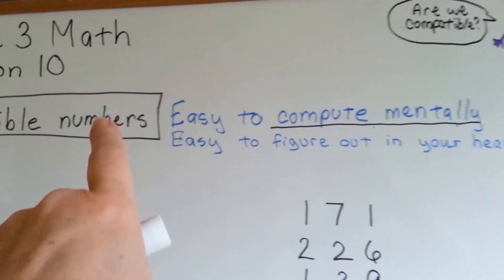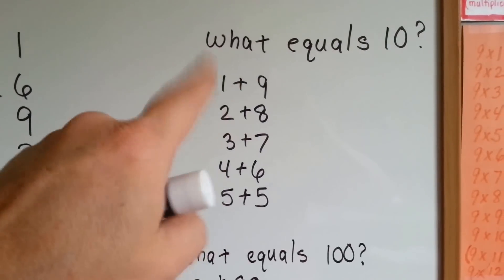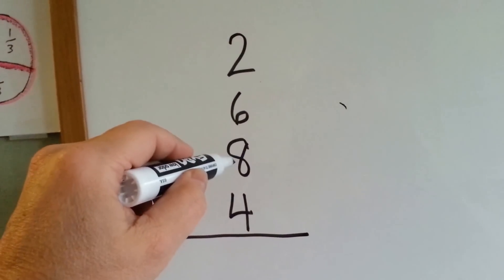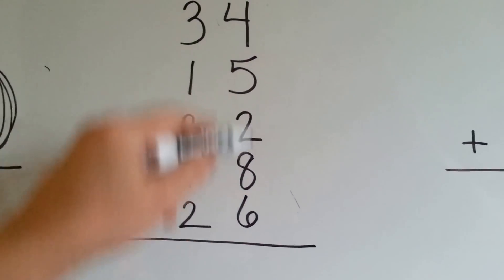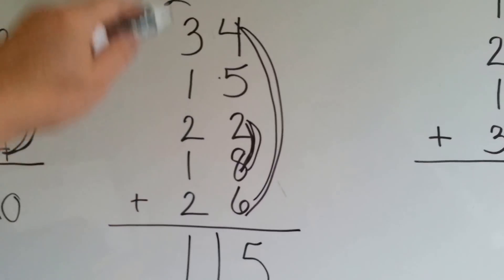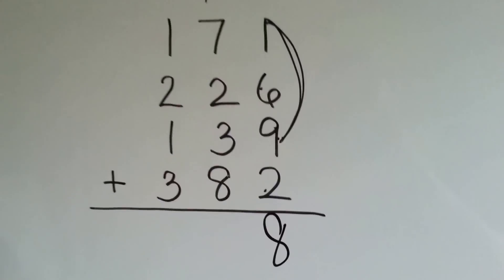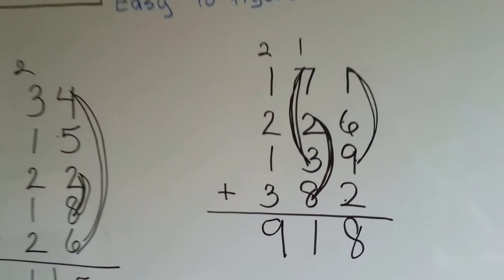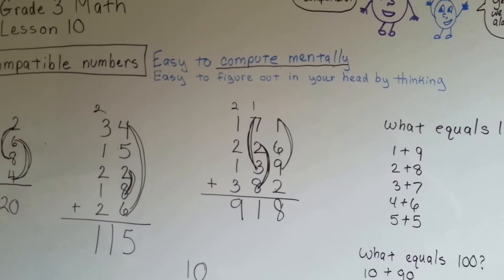Grade 3 Math #1.4, Compatible numbers and Mental math strategies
An explanation of how to use compatible numbers to do mental math or to do math quicker.